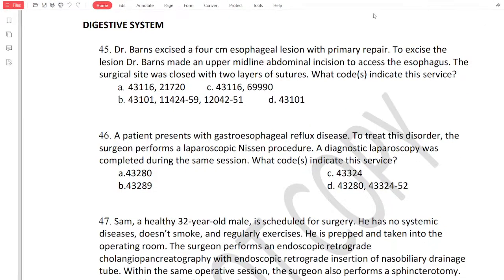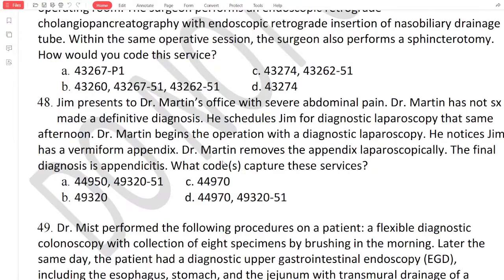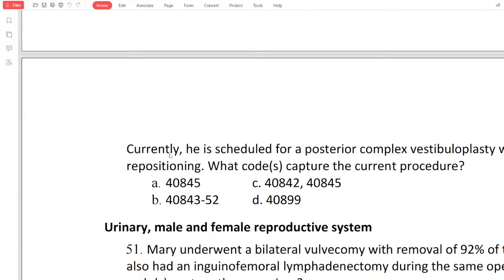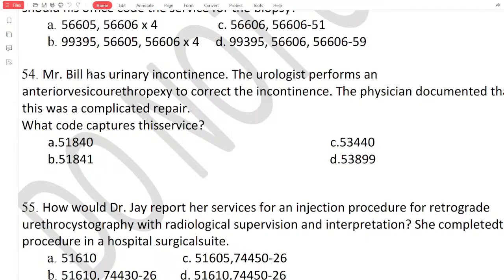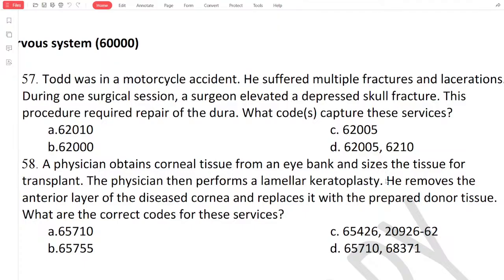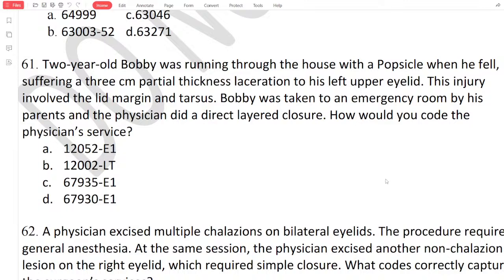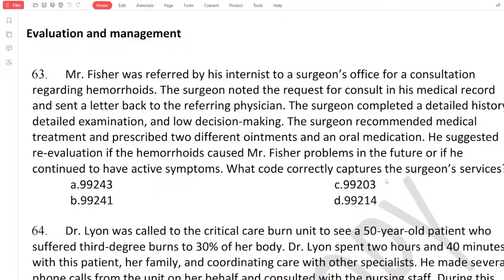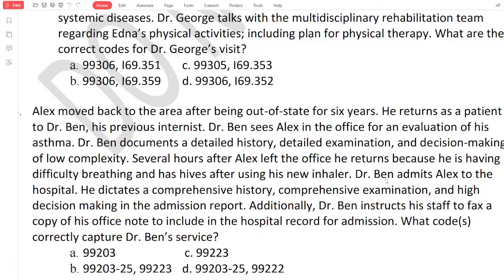CPC MOCK QUESTION PAPER !!! TRY TO ANSWER IT???